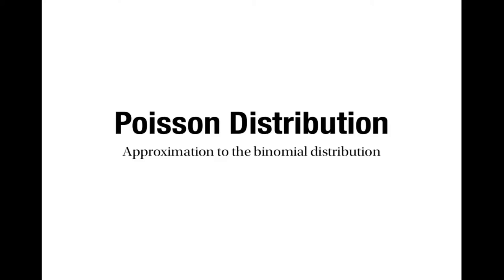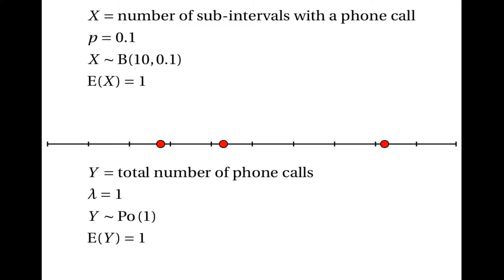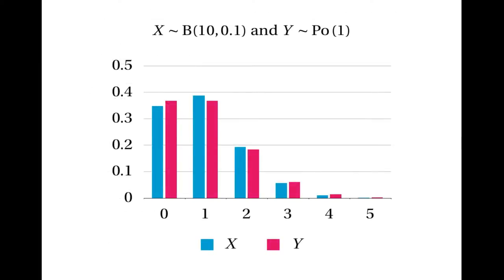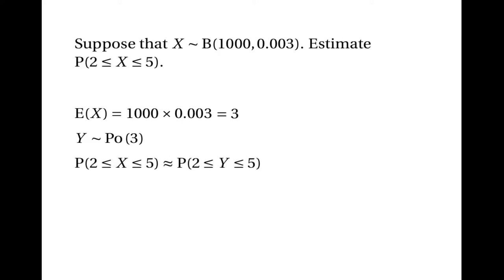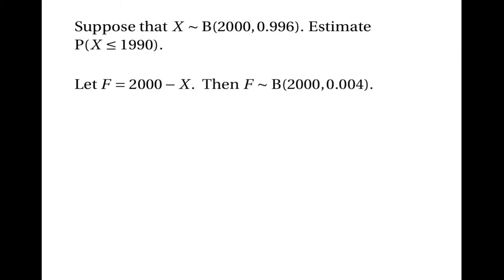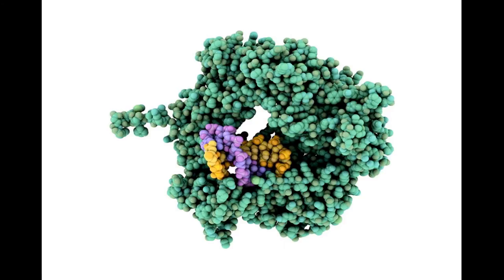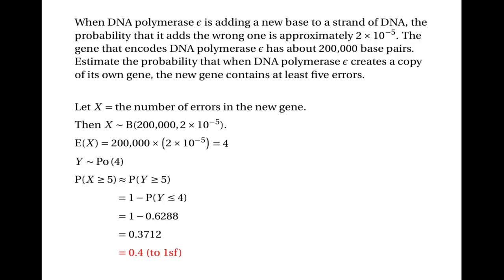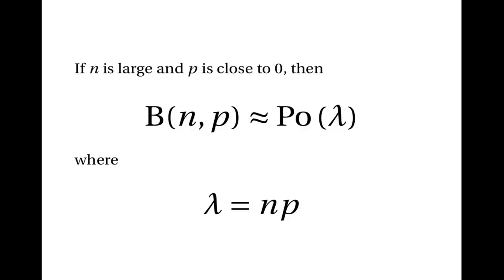Poisson Approximation to the Binomial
This is the sixth in a sequence of tutorials about the Poisson distribution. I show how and when you can estimate binomial probabilities using the Poisson distribution.

Tutorials on the Poisson distribution